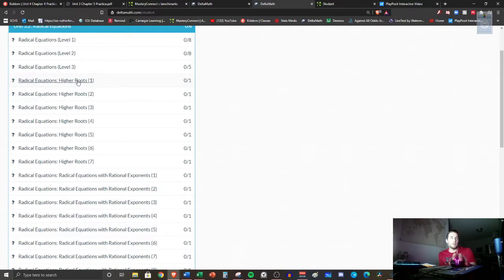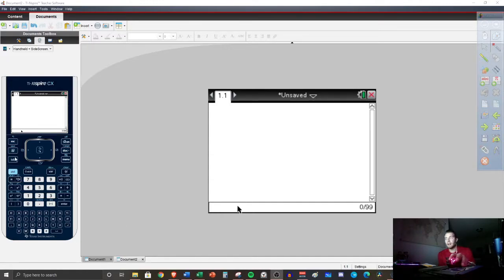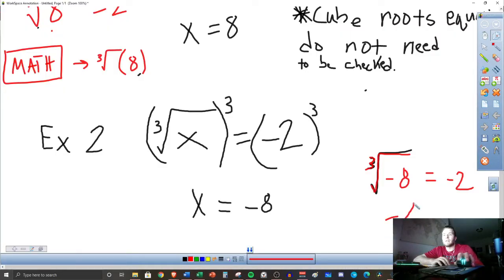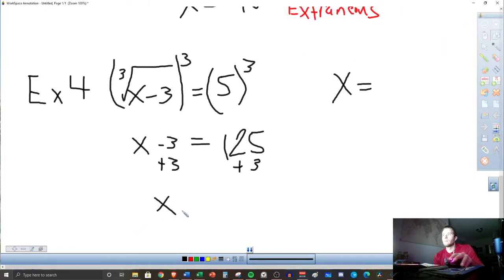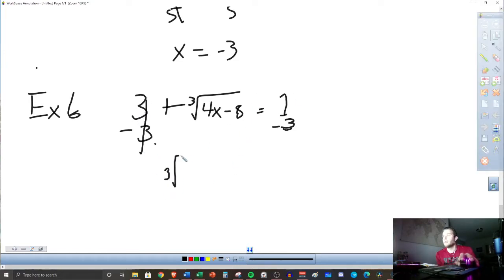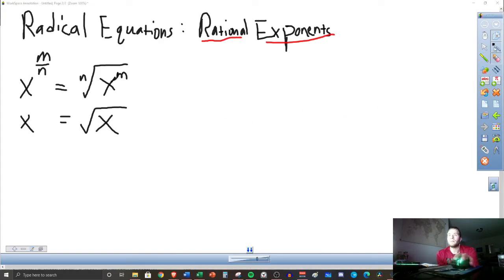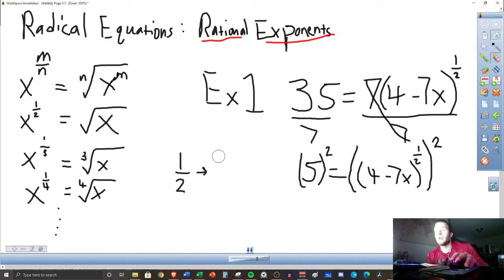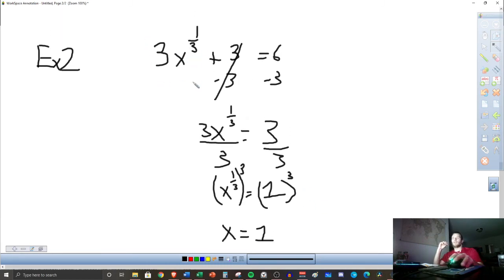Unit 3.2 Higher Powers and Rational Exponents